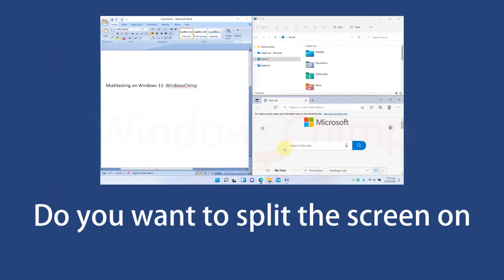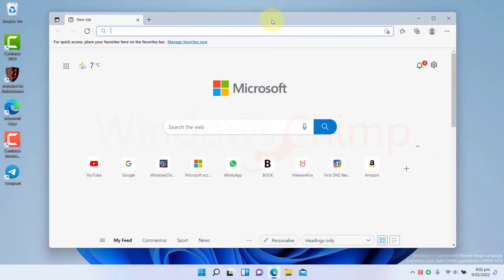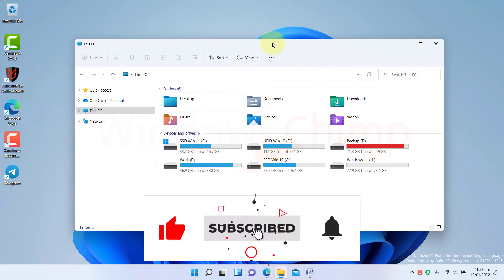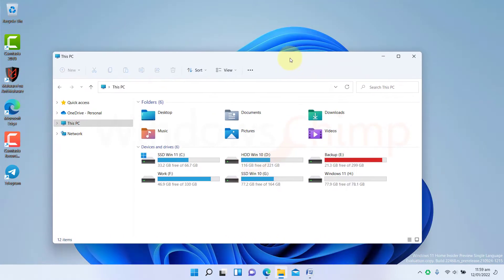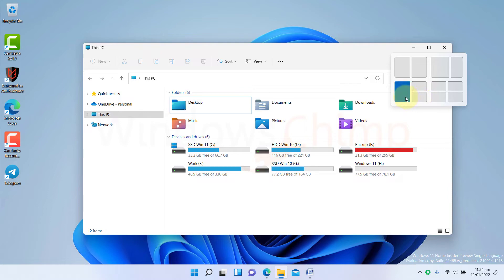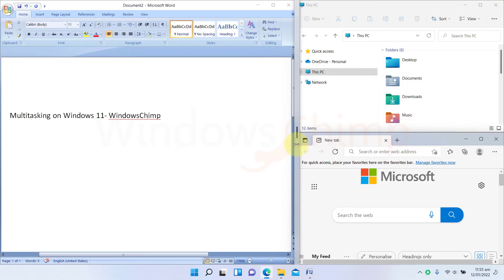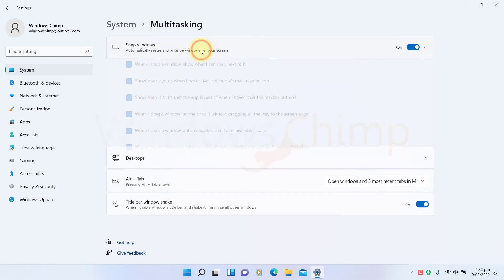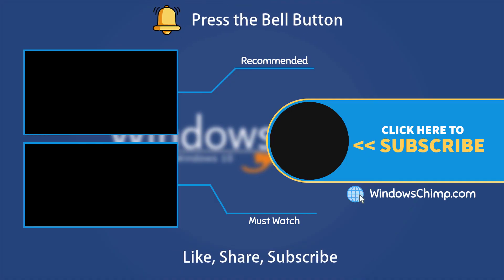How to Split Screen on Windows 11 with Examples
How to split screen on Windows 11? Do you want to split the screen on Windows 11 for better multitasking? In this video, you will know how to split screen on Windows 11 using live examples.

00:00 Intro
00:18 How to Split Screen on Windows 11?
00:43 Split Screen using Snap Assist
01:24 Split Screen using Snap Layout